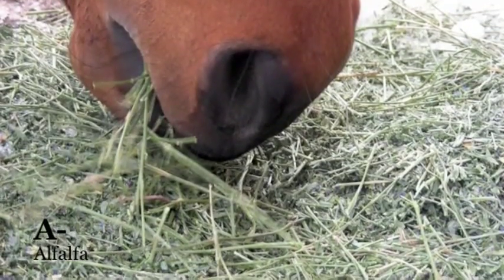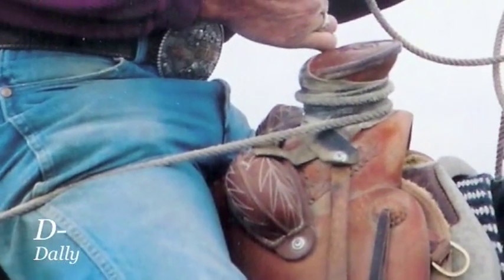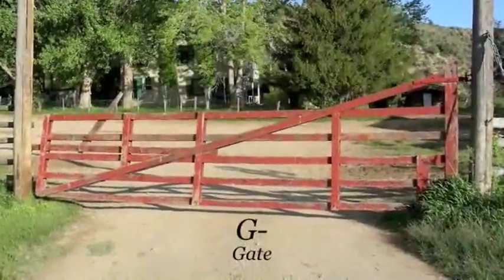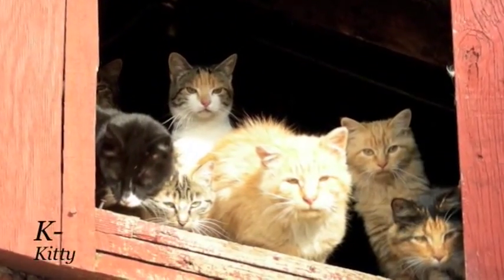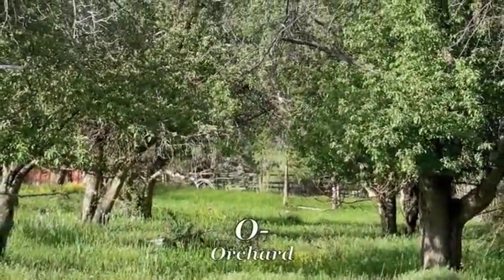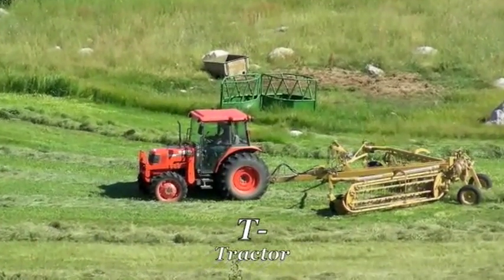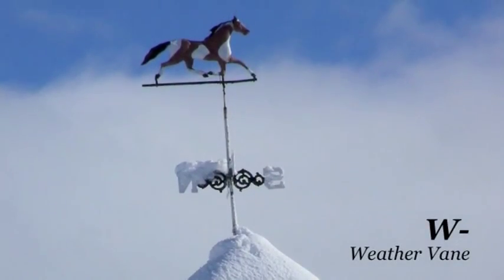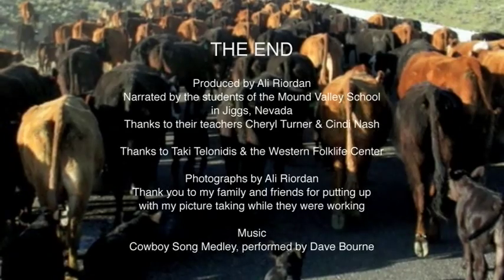Jinglebobs & Jackrabbits - ABCs on the Ranch: a Deep West Video by Ali Riordan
With help from filmmaker Ali Riordan, the students of the one-room schoolhouse in Jiggs, Nevada, practice their ABCs as only cow-kids can in this 2010 Deep West Video that premiered at the 26th National Cowboy Poetry Gathering. Length: 4:04